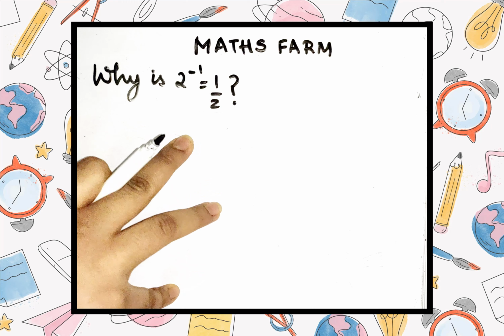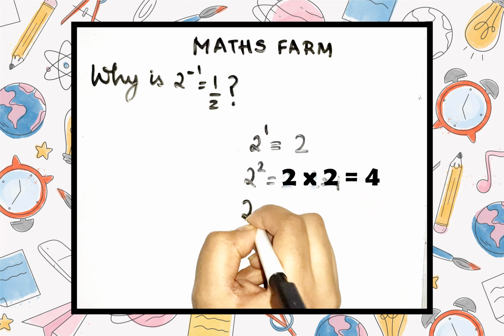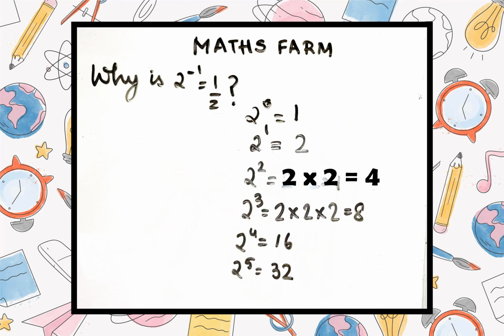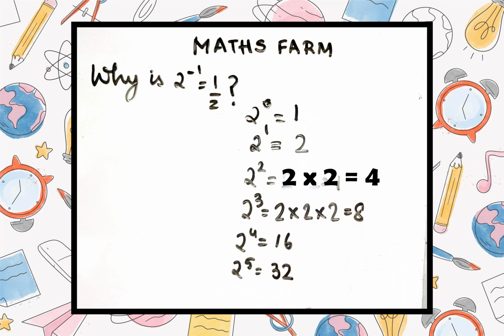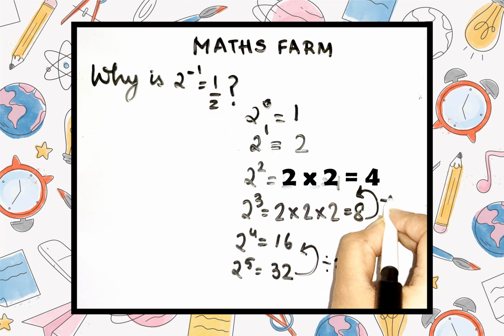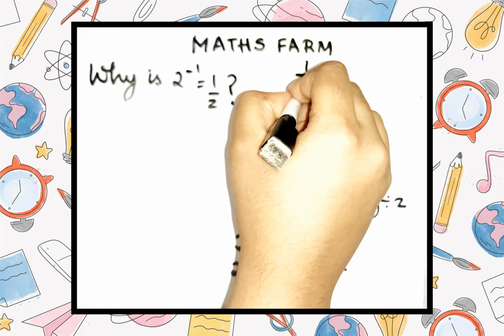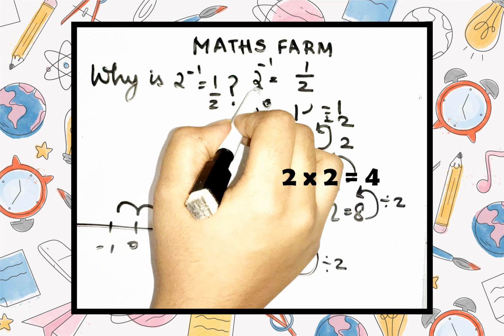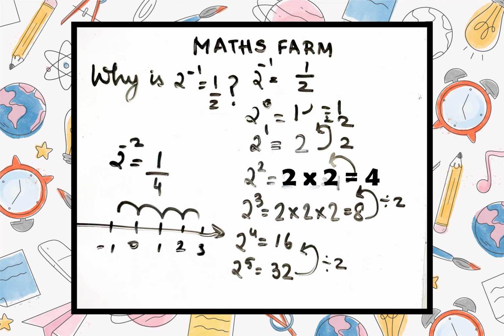Why is 2^-1 is 1/2 ? Negative Powers | Maths Farm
Why is 2^-1 is 1/2? Well you don't need have to scratch your head. We have explained it in this video.